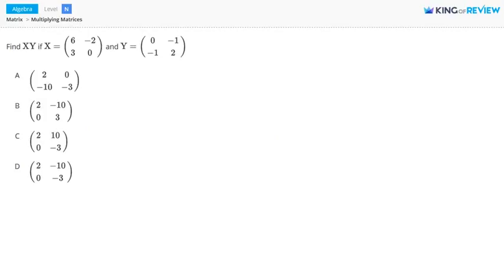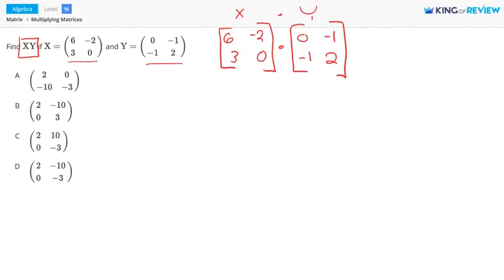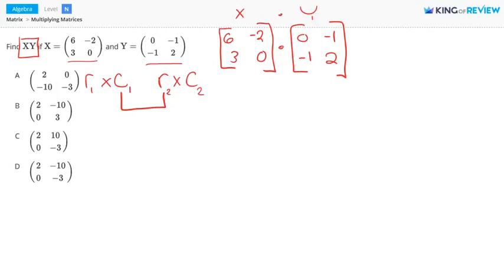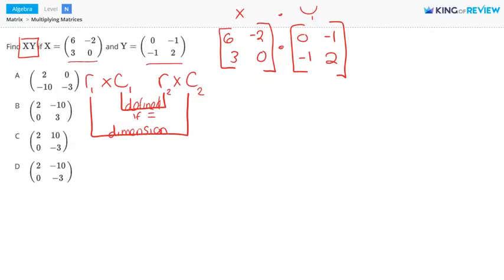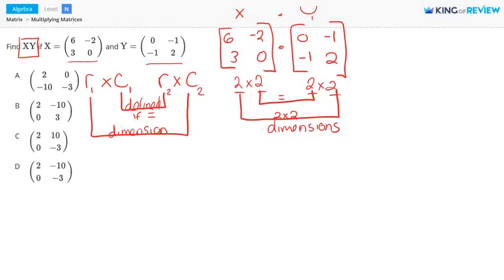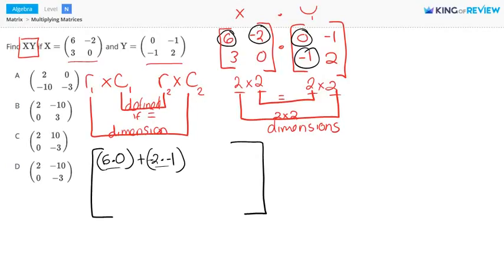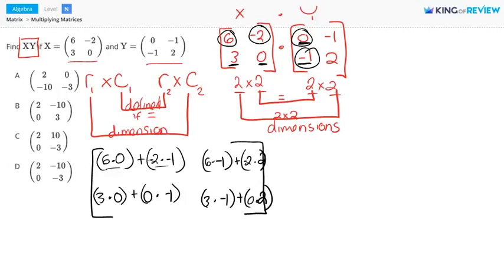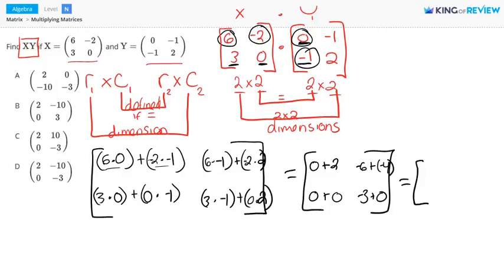[Algebra] 12.2 Multiplying Matrices (12.Matrix)